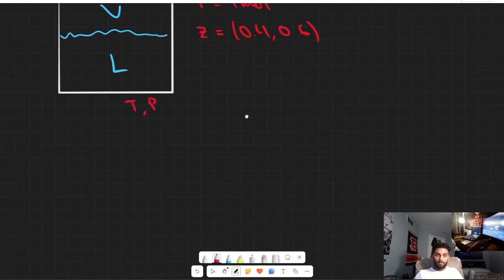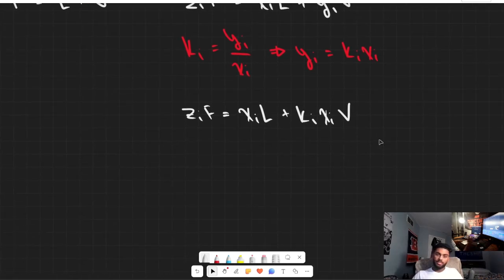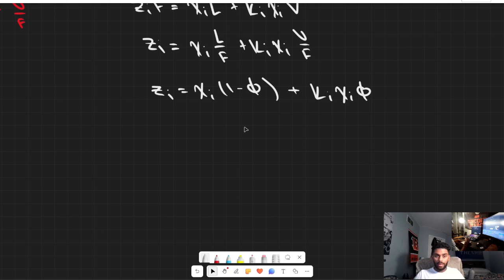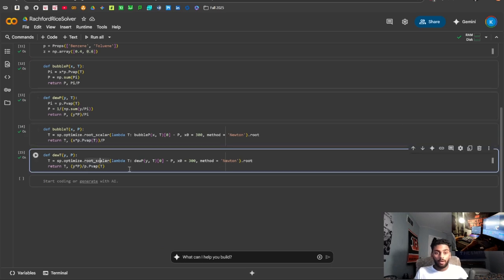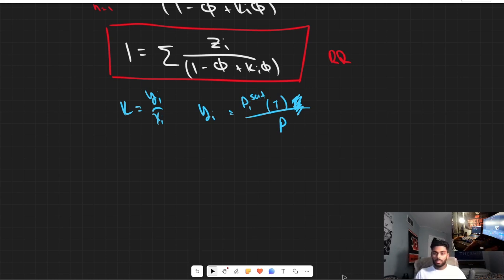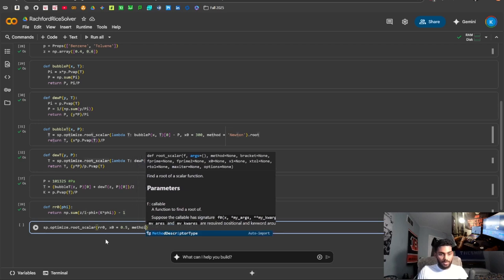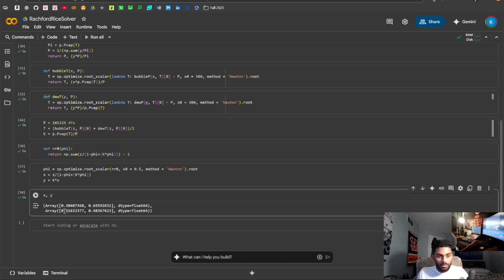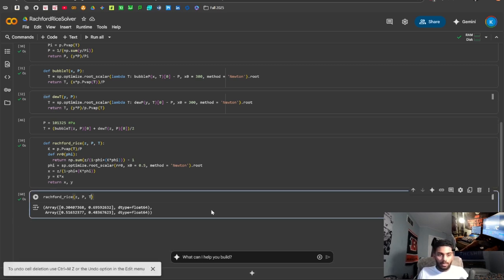Deriving and Using the Rachford-Rice Equation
Separation Processes HW 1C